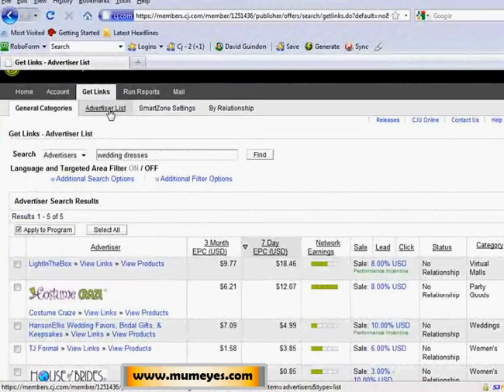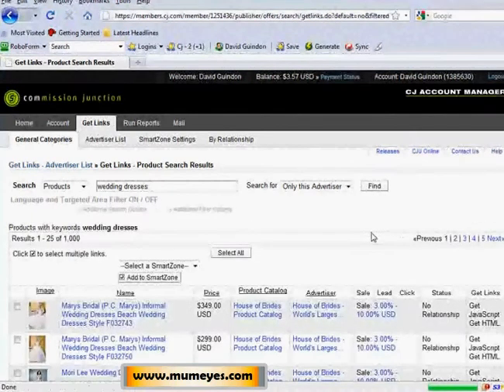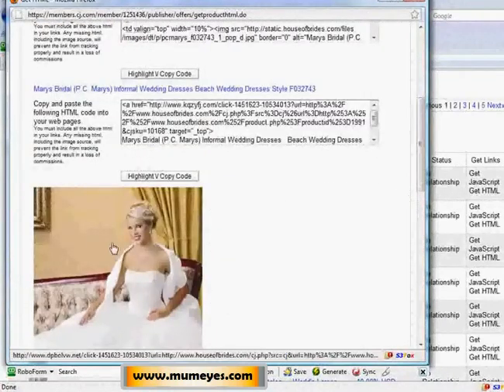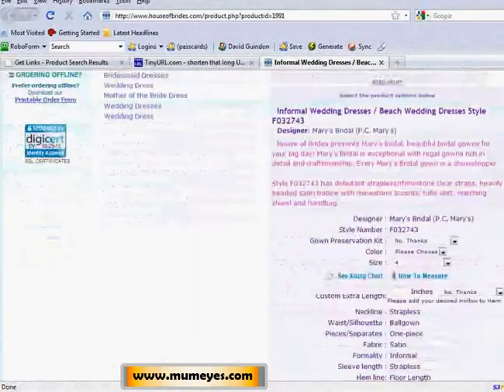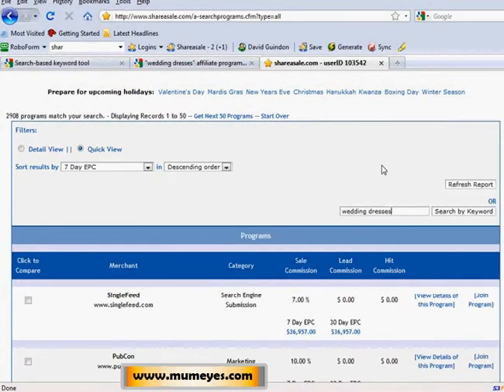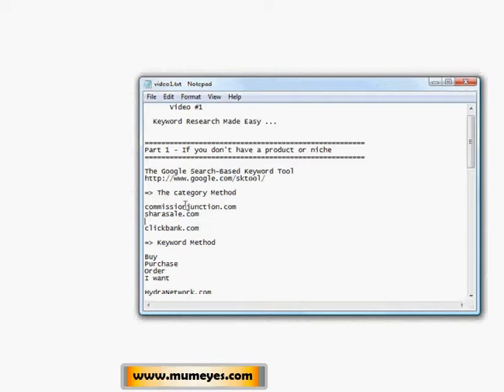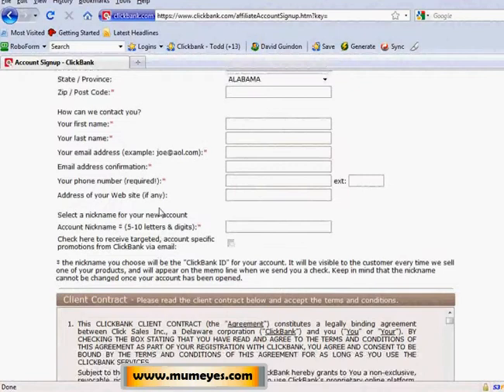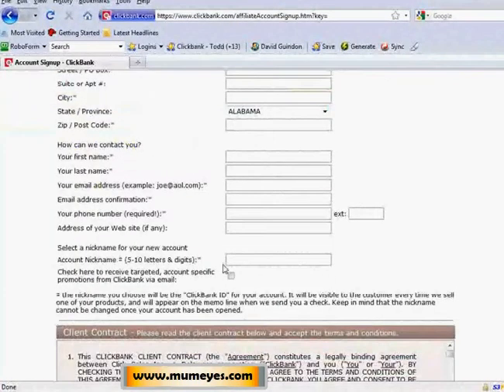The Google Traffic Pump System (Part 3)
The first step in the traffic pumping system is to create a set of highly targeted keywords and phrases that apply to your product and niche. This step shows how this is done.

In this section, you get to see exactly how to create this highly targeted list of keywords using free Google tools as well a few others that don't cost you a single penny!

This is a very important step most online marketers tend to skip over quickly and suffer huge losses in profits. But you will learn how to avoid this mistake forcing you into profit from the start!